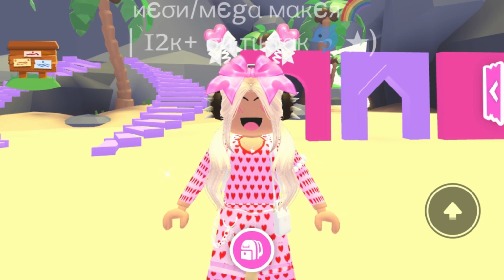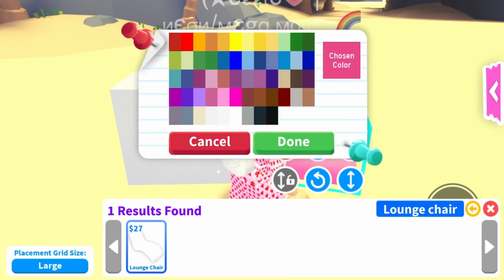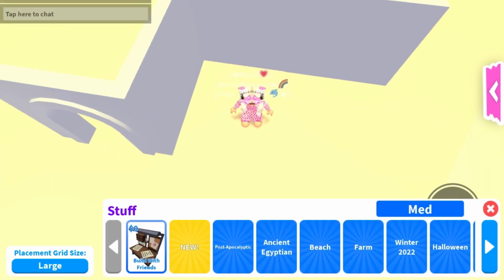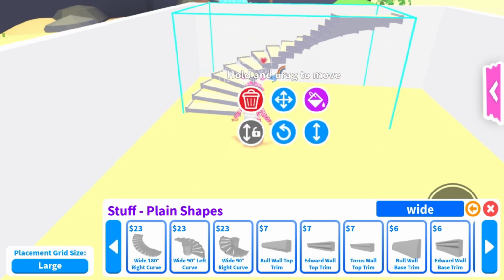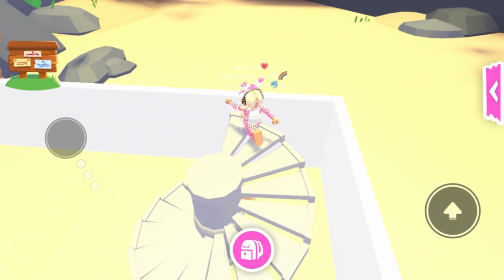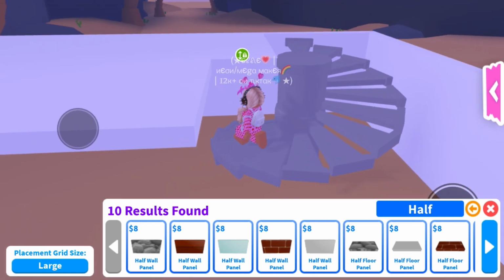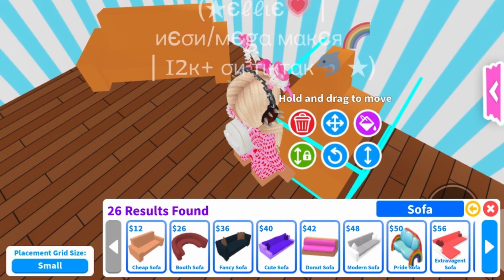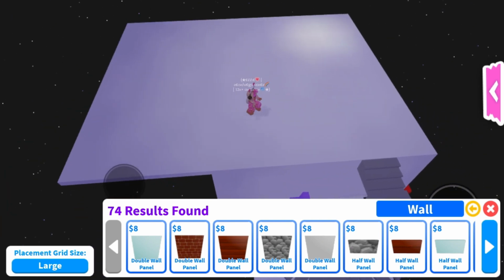🏰💗 TIPS AND TRICKS ON STARTING YOUR VERY FIRST SKY CASTLE! (for beginners)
hey lovelies! In today’s video I will be showing you tips and tricks on starting your first sky castle! I will be going pretty slow in this video so if you have absolutely no idea what to do, no worries this is beginner friendly! :D Hope this helps💗
socials🌺
roblox: awwelliee